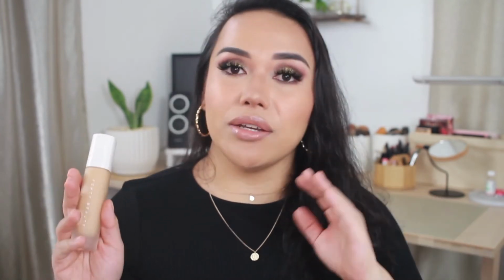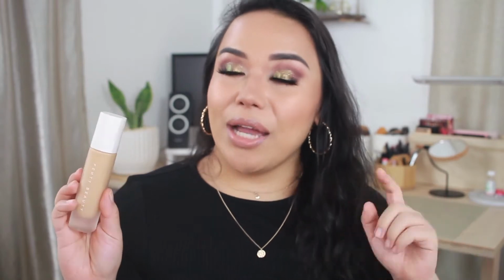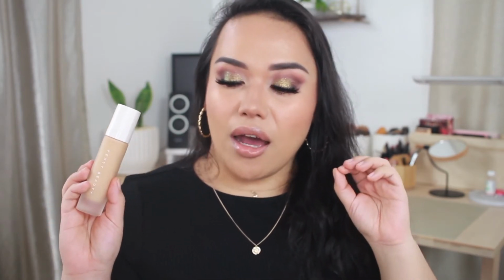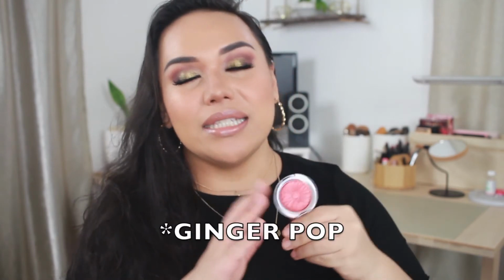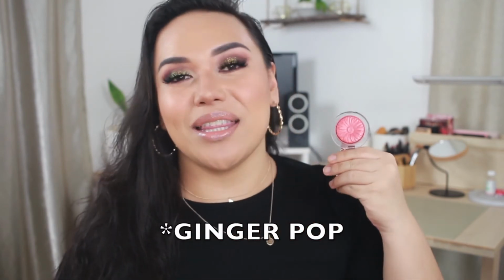FAVORITE MAKEUP OF 2020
Hey guys! As we finish of the year, I try to make it a point to pick out my makeup favorites. I hope you all enjoy!

Products mentioned:
Milk Hydro Grip Primer
Colourpop Pretty Fresh Foundation - Medium 80W
Fenty Beauty Pro Filter Matte Foundation - 240
Fenty Match Stix - Mocha
MAC Sculpting Powder (PRO line)
NARS Highlighter - Ibiza
Colourpop Super Shock Cheek - Wisp
Clinique Cheek Pop - Ginger Pop
MAC Glow Play Blush - So Natural
Morphe Micro Brown Pencil - Latte
Colourpop Lux Lip Oil - Dew Drop
Pat McGrath Celestial Divinity Palette
Mented Cosmetics Everyday Eye Palette